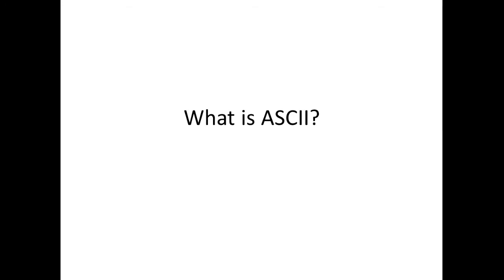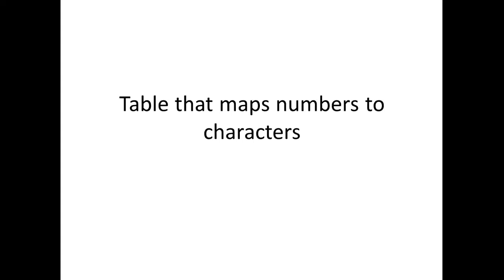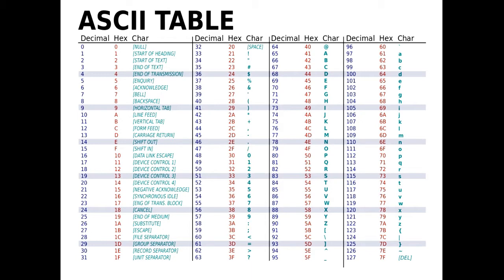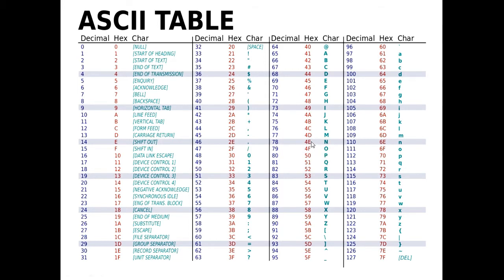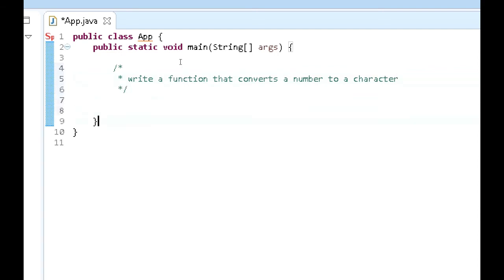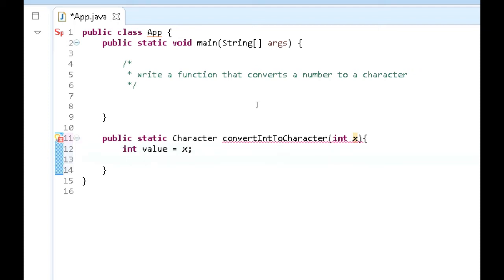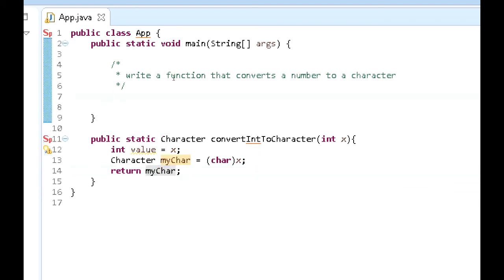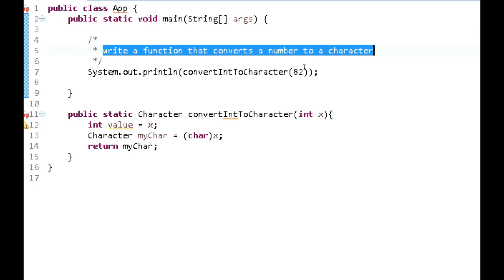IQ 43: Convert an int to character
This video comes from a coding interview assignment and shows how to convert an int to a character